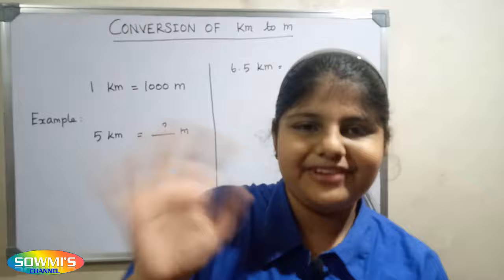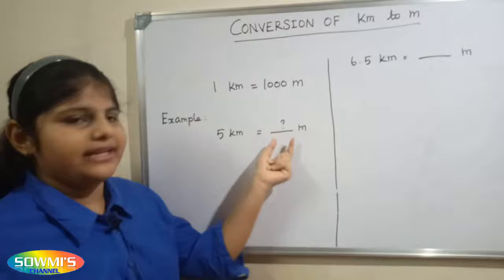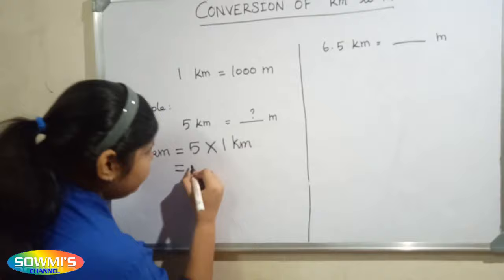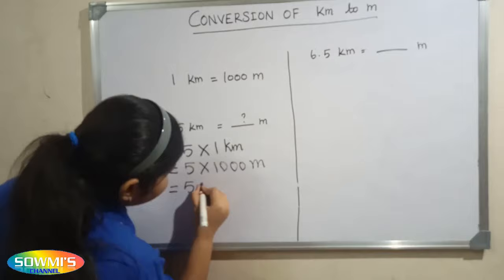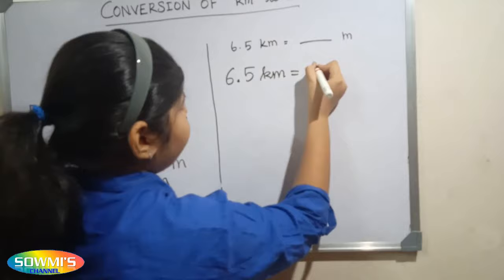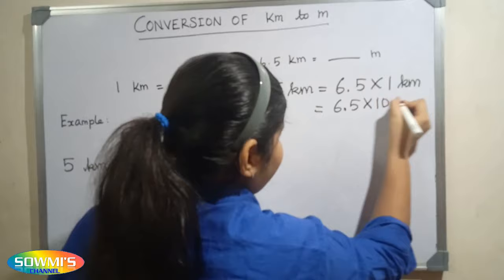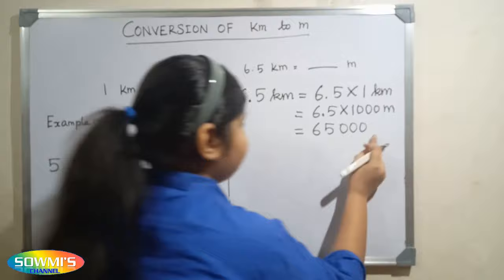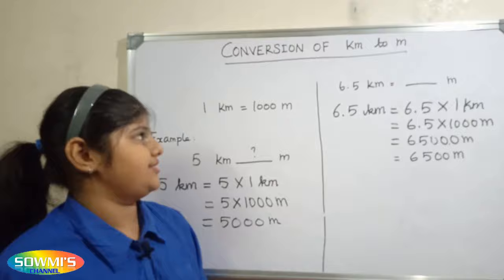Conversion of Kilometer into Meter - km to m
In this video tells about  how to convert kilometer into meter .